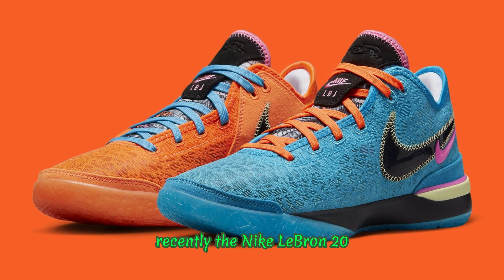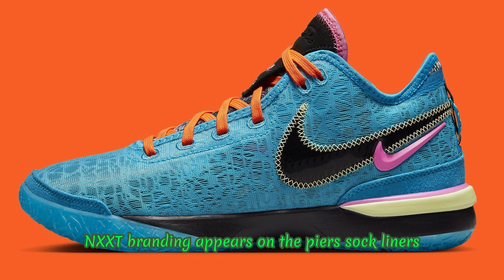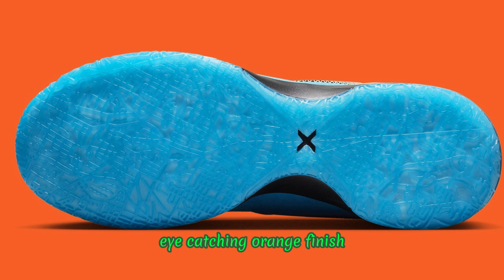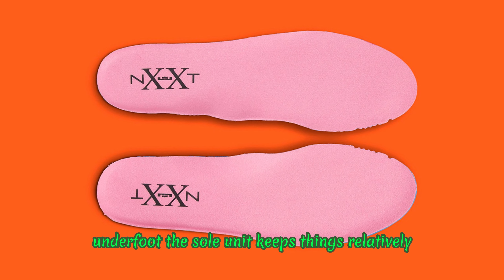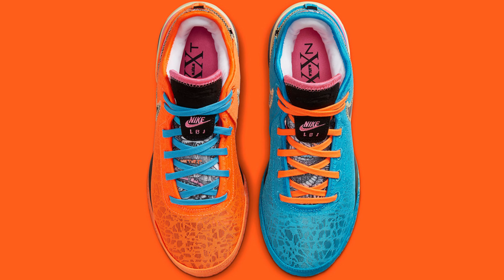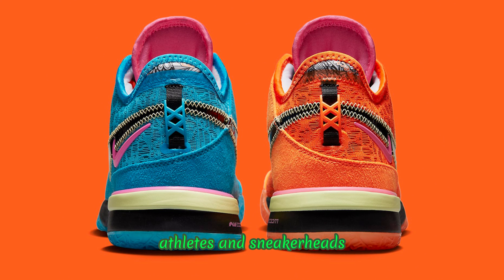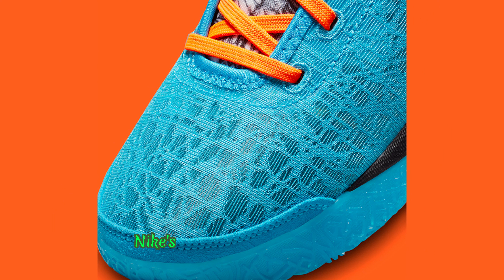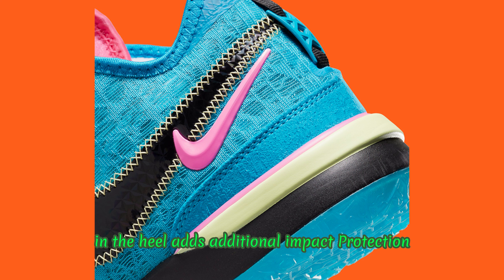Nike LeBron 20 NXXT Gen "I Promise" | 2023 | Cheaper and Lighter than Lebron 20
Nike LeBron NXXT Gen comes inspired by James’ I Promise School in Akron by expressing a boastful tonal palette while casting each foot in a disparate color blocking. Anchoring its left foot in a clad wash of turquoise with starkly contrasted orange laces, the right foot fully indulges in the orange accent while pairing the vibrant teal offering as a contrast.